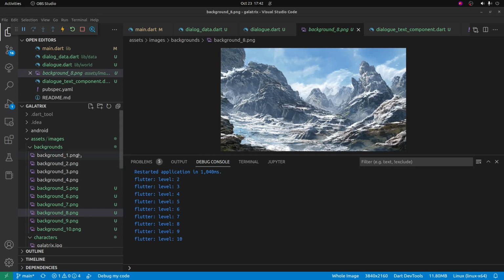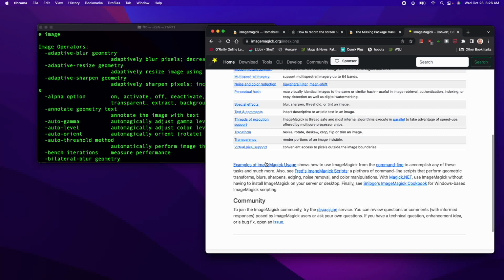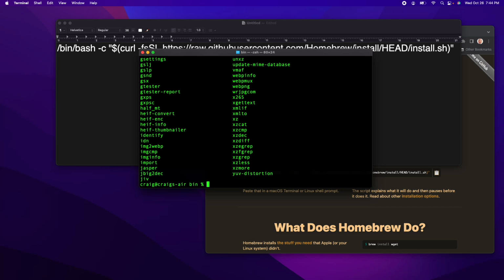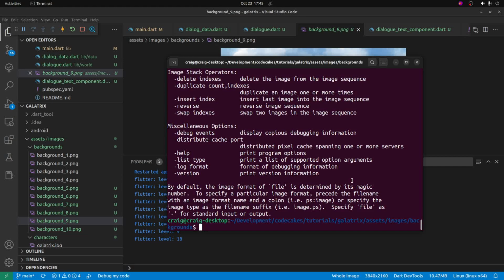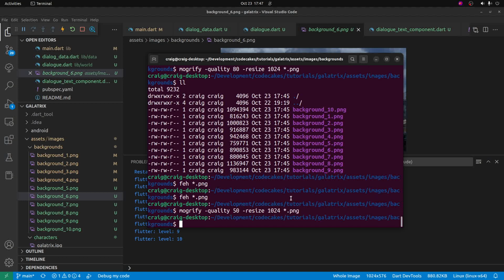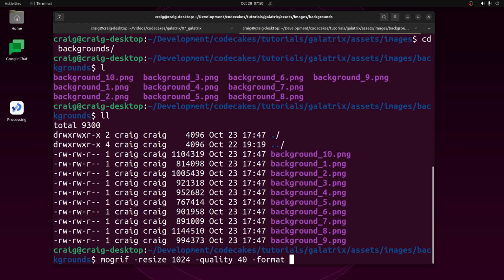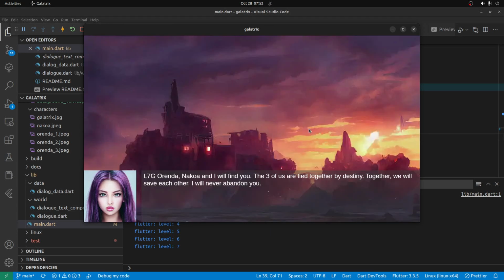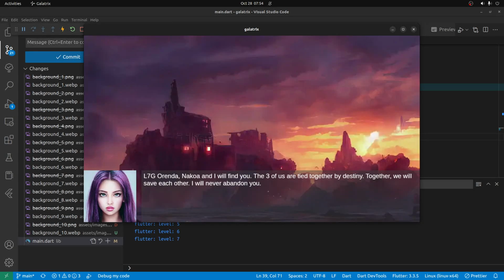06. Image Resize with ImageMagick on Mac with Brew - Galatrix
Resize all background images to be smaller with one command
Use Flame to build visual novels in Flutter.
Code and assets are linked in the playlist description.